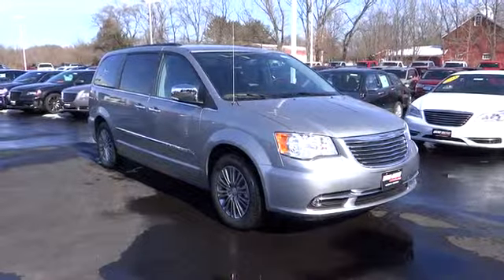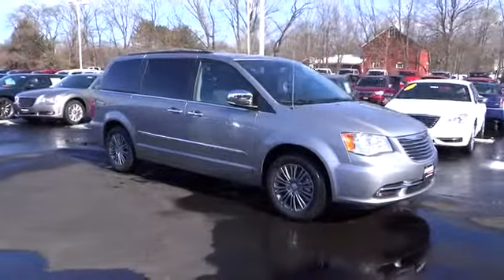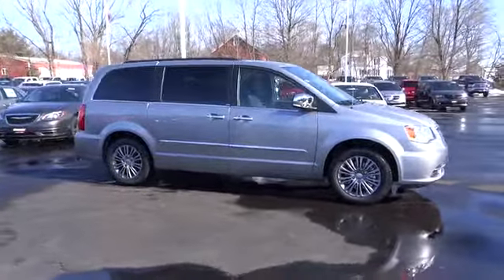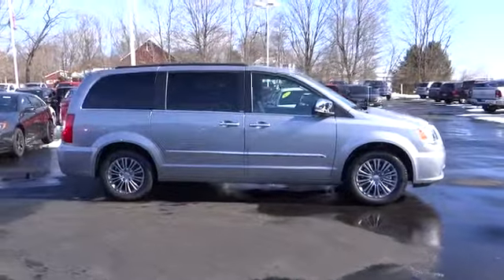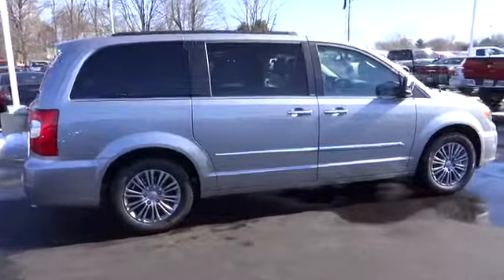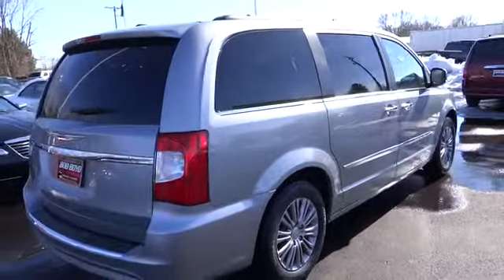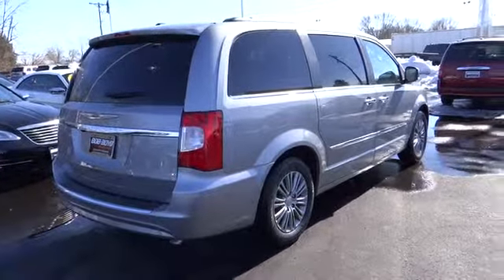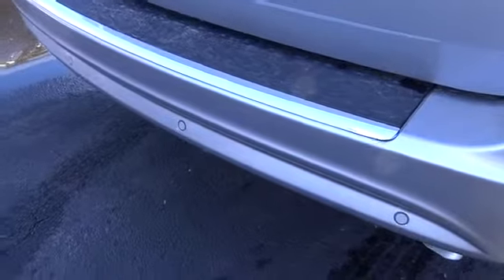2014 Chrysler Town & Country Columbus, Lancaster, Central Ohio, Newark, Athens, OH C25418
2014 Chrysler Town & Country 4dr Wgn Touring-L - Stock#: C25418 - VIN#: 2C4RC1CG0ER257153

2840 N. Columbus St.